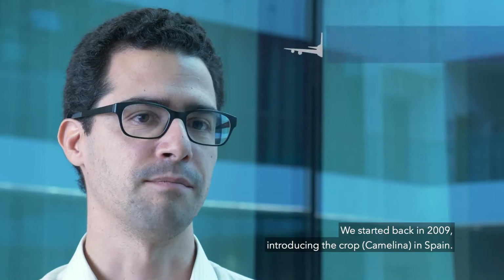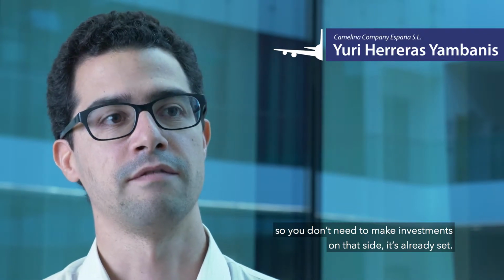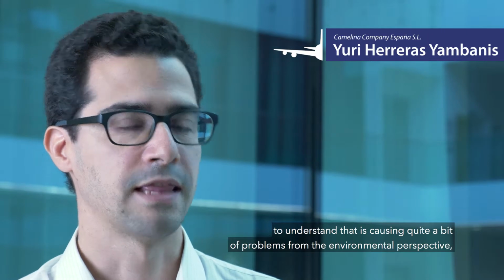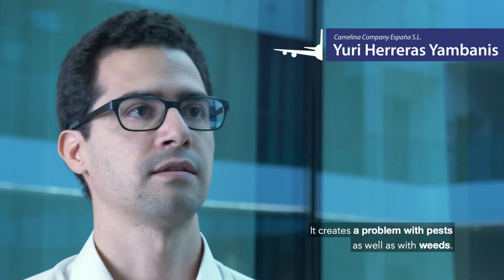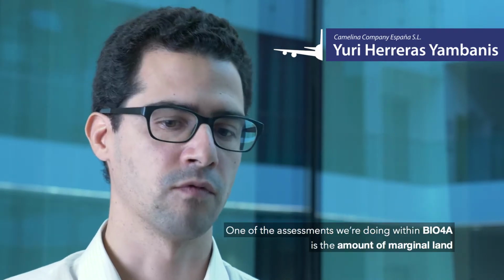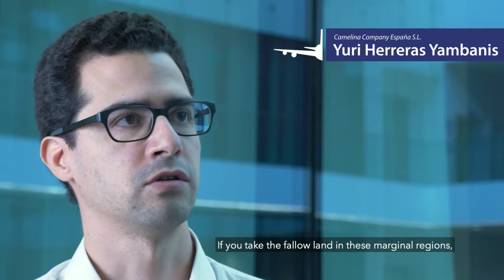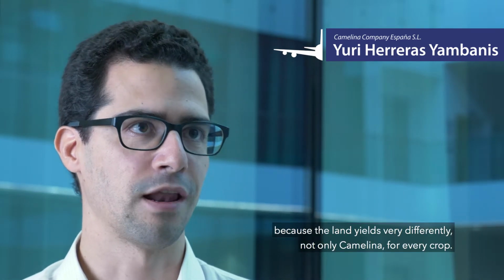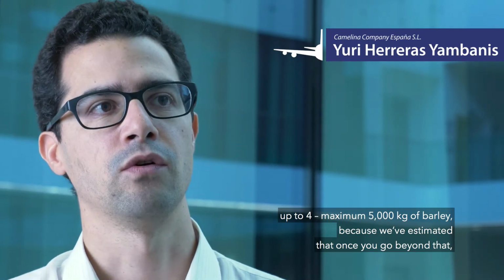Discovering Camelina in BIOA4 project: an interview to Yuri Herreras Yambanis, Camelina Company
In BIO4A project, Camelina Company España (CCE) will work on R&D activities thanks to its expertise on a unique crop, Camelina, which has proven great potential for sustainable biofuel production with many beneficial aspects from an agronomic perspective. Activities include CCE’s greenhouse and field trials in order to select new, more performing Camelina varieties under these extreme growing conditions. In this interview, Yuri Herreras Yambanis (CCE founder and director) deals with the connection between Camelina and the aviation sector and how this crop is part of a change of mentality in Spanish agriculture, with an eye on sustainability and the recovery of marginal/abandoned lands.